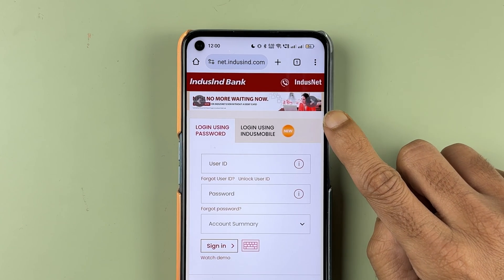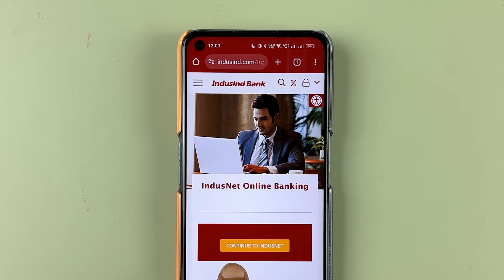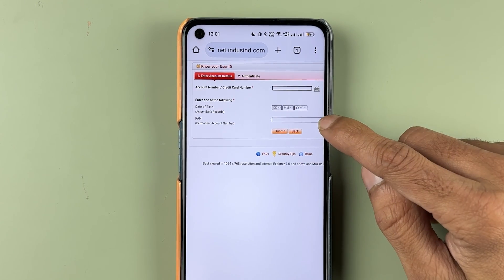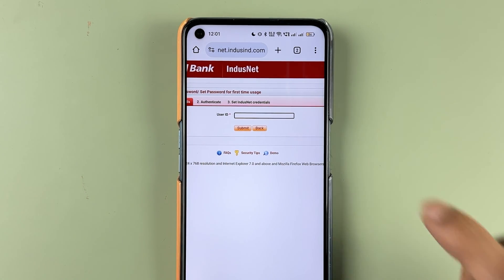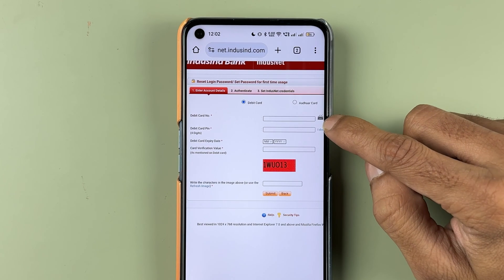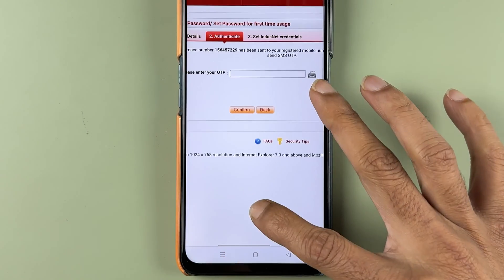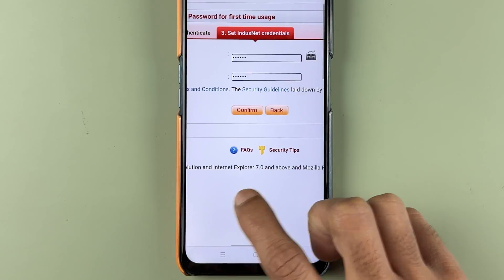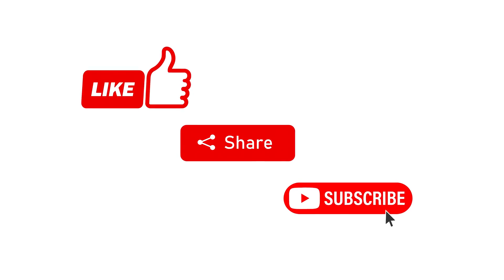Change or Reset IndusInd Net Banking Login Password If Forgotten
Learn how to change or reset IndusInd Net Banking password in case forgotten. This video in English explains the steps to change login password in IndusInd Bank. To reset your login password in IndusInd net banking open any browser, and follow the steps given in the video.

How to change or reset IndusInd net banking password explained in English.